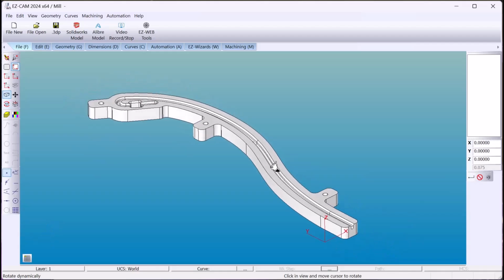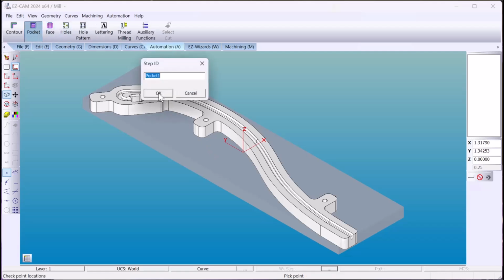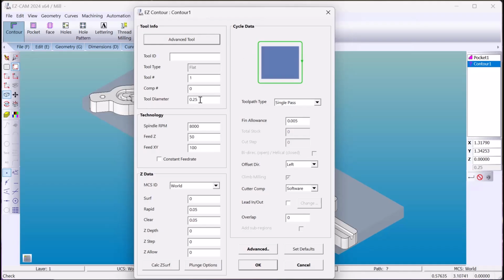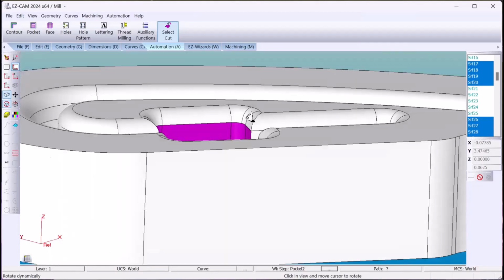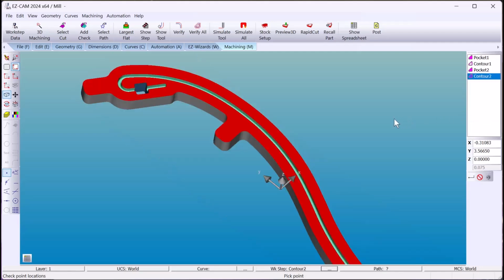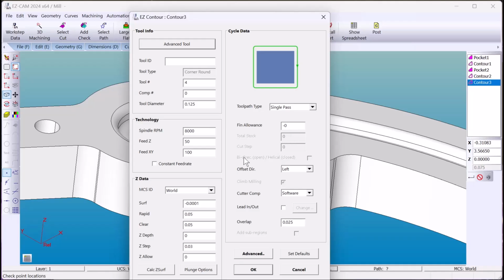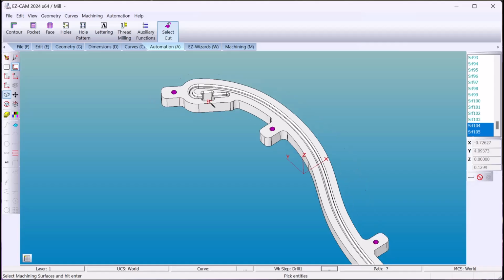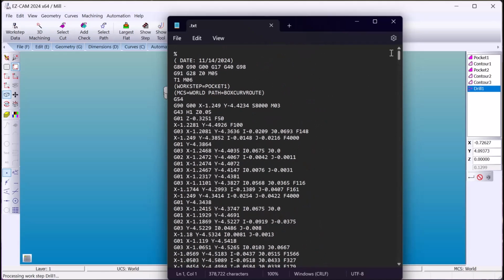EZCAM - Corner Round and Slot Fillet